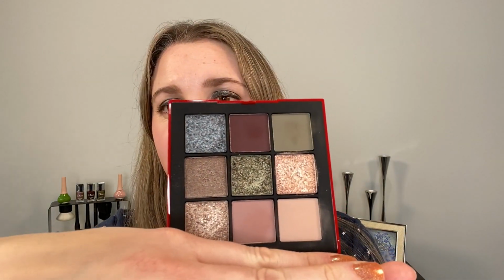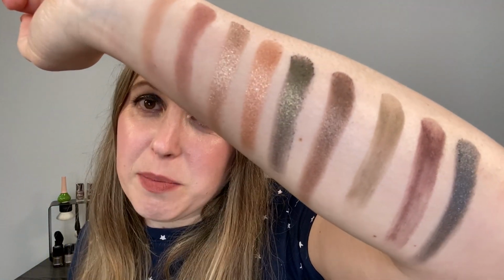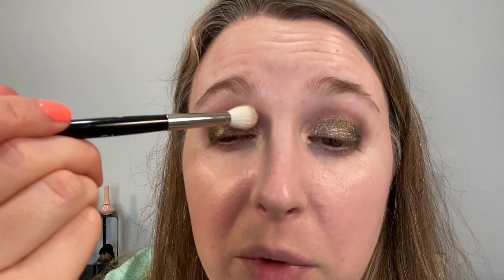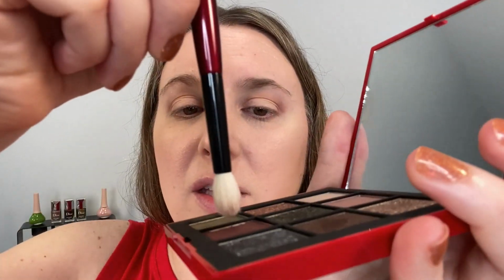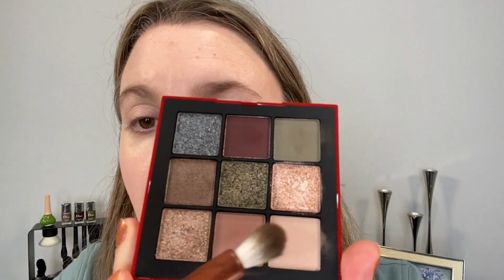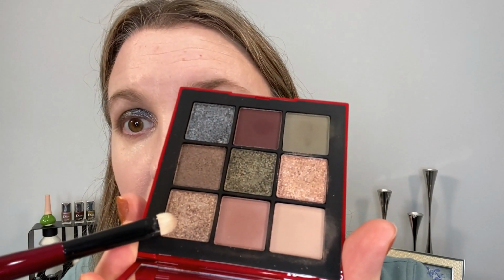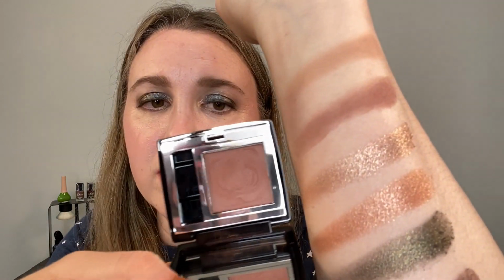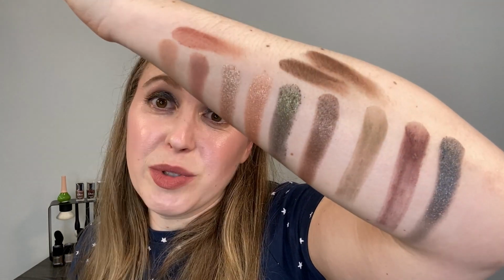NARS Climax Eyeshadow Palette - 3 Looks, Swatches, Thoughts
Have you checked out the Nars Climax Eyeshadow Palette? It has been a while since I have used Nars but the blue and green metallics really drew me in! Thanks to @justglowfirefly and @AMerchBeauty  for convincing me to get this palette!

Purchasing Info:
Nars Climax Palette, $49 USD

Chanel Le Volume de Chanel Mascara, $32 USD
Chanel Mascara Base, $32 USD
Dior Lip Liner – 100 Nude Look, $31 USD
Dior Matte Lipstick – 100 Nude Look, $38 USD

Timestamps:
0:00 Info + Swatches
3:43 Look 1
7:24 Look 2
10:46 Look 3
14:00 Color Descriptions & Final Thoughts

A little about me for reference:
Age: 39
Skin type: Normal to slightly dry
Skin tone: neutral but slightly cool, fair